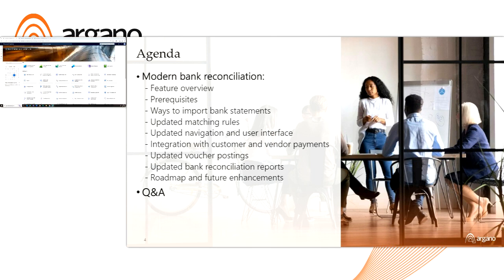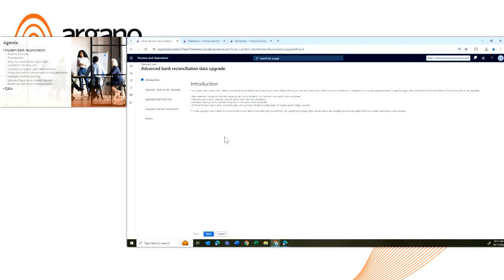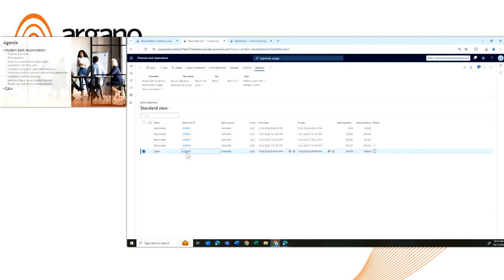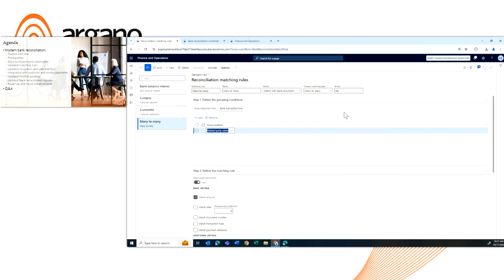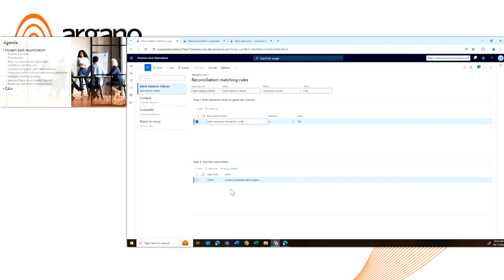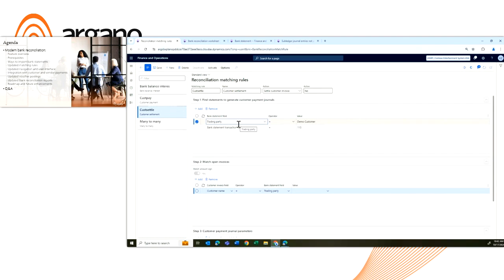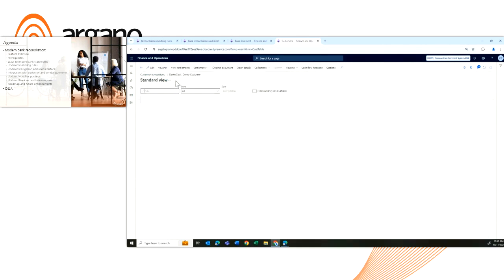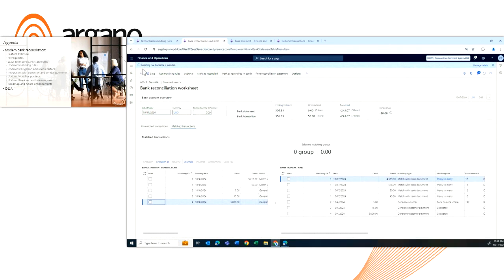Dynamics 365 Finance Modern Bank Reconciliation